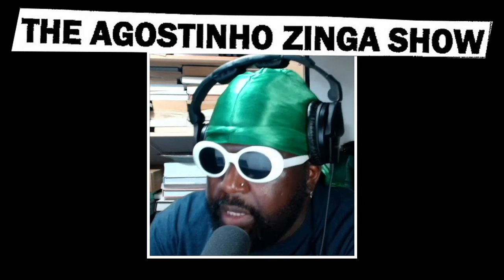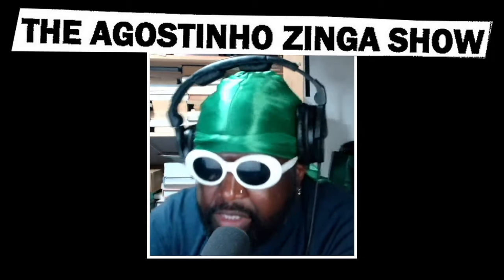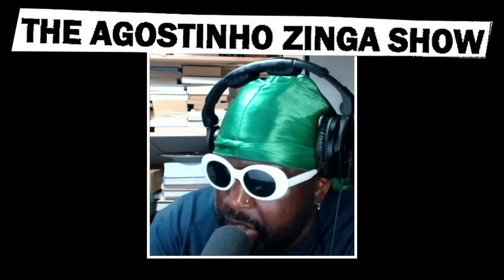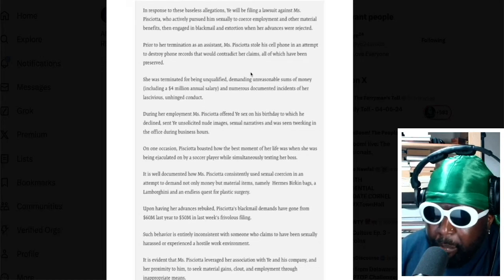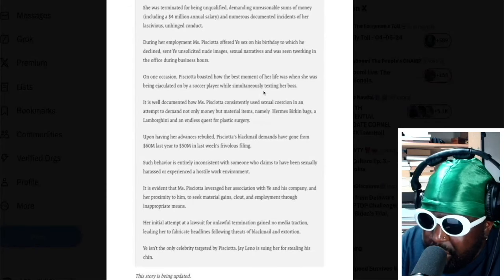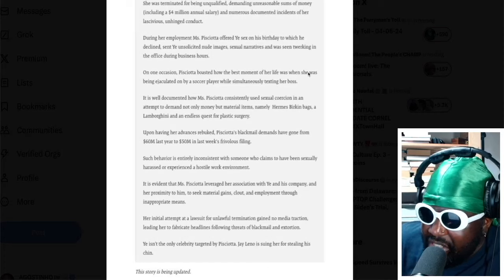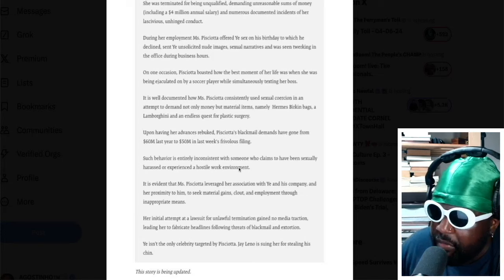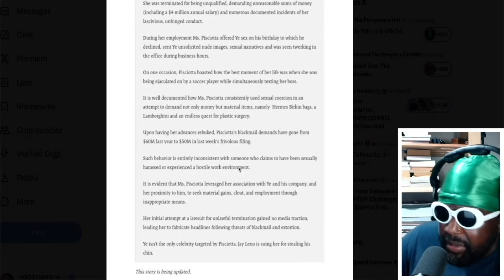Kanye West Statement Responding To SEXUAL HARASSMENT Lawsuit Allegation